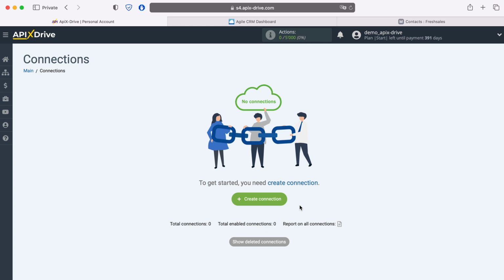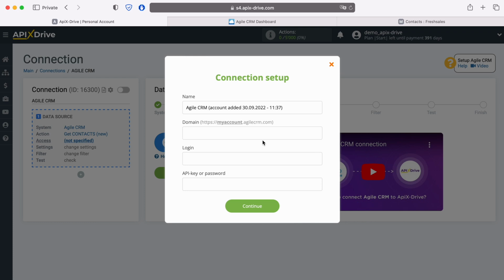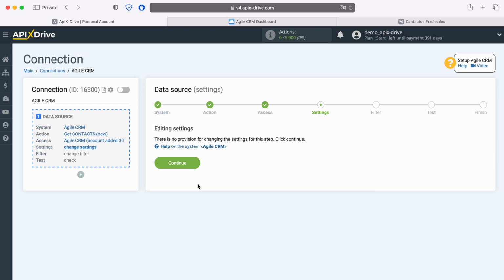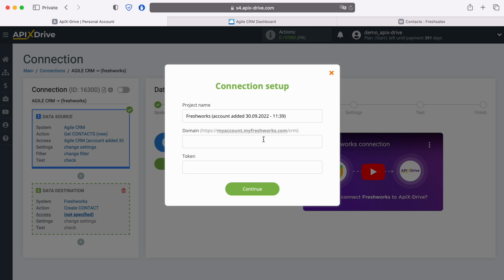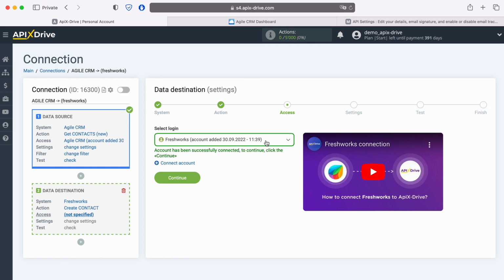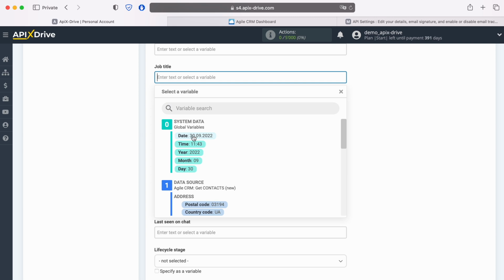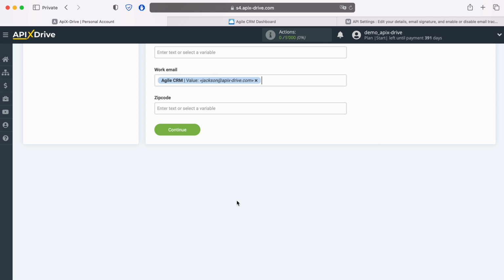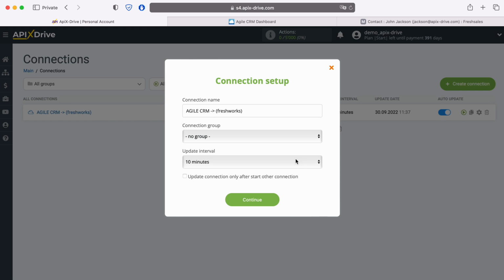Agile CRM and Freshworks Integration | How to Get Contacts from Agile CRM to Freshworks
How to Get Contacts from Agile CRM to Freshworks? Integrate Agile CRM and Freshworks whith ApiX-Drive

In this video tutorial, we will learn:
✓ How to connect Agile CRM and Freshworks
✓ How to Сreate contact from Agile CRM to Freshworks

【Video Navigation】
0:00 - Introduction
0:34 - Setting up Agile CRM as a Data Source
2:07 - Setting up Freshworks as a Data Receiver
5:31 - Setting up auto-update

➤  Steps to connect Agile CRM and Freshworks
1. Link your Agile CRM and Freshworks account with ApiX-Drive
2. Select Agile CRM as your data source App and 'Get Contacts' as your action
3. Select Freshworks as your data receiver App and 'Сreate contact' as your action
4. Map Agile CRM fields to relevant fields in Freshworks
5. Turn your integration on auto update.